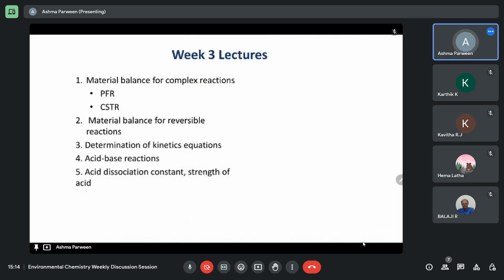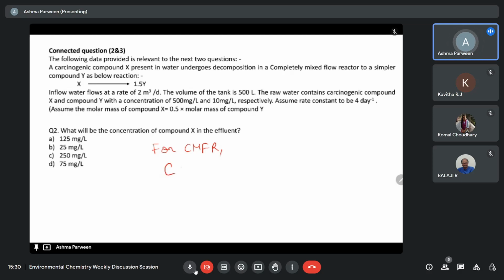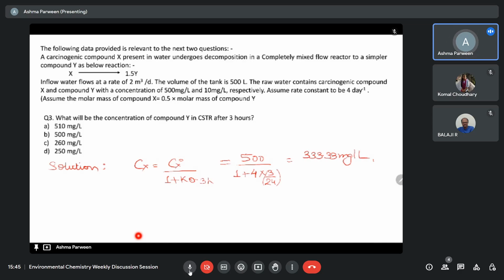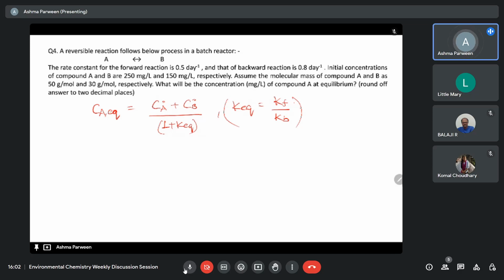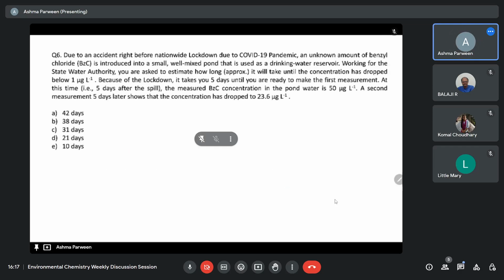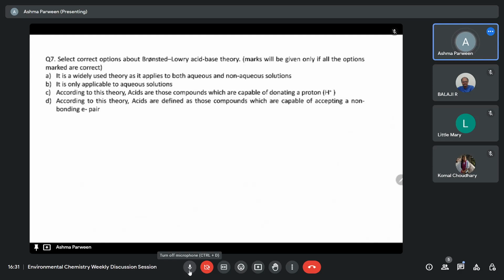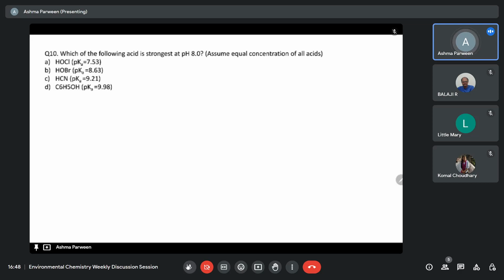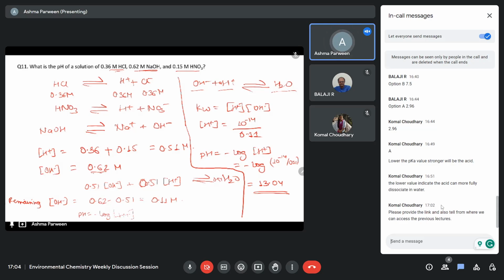Week 3_Environmental Chemistry_Problem Solving Session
Hello everyone...
Welcome to the week 3 problem-solving session of the NPTEL Environmental Chemistry course. Hope this helps...